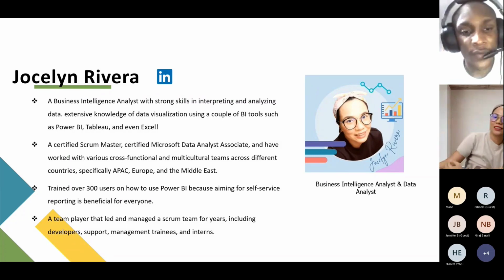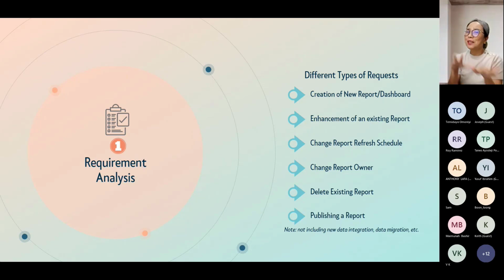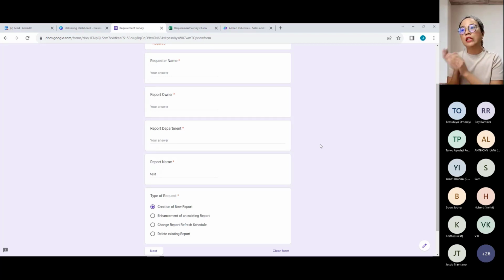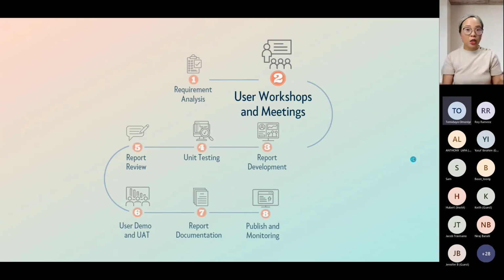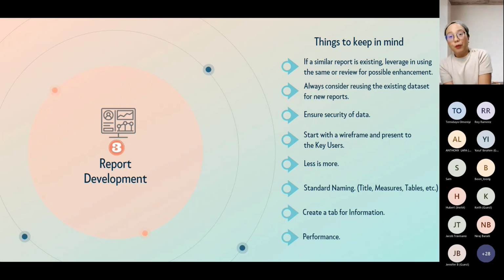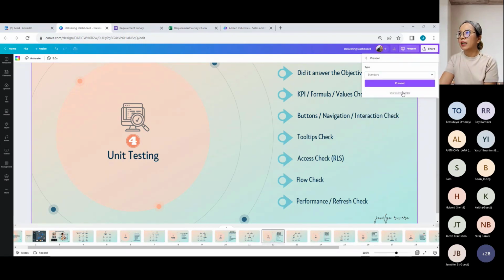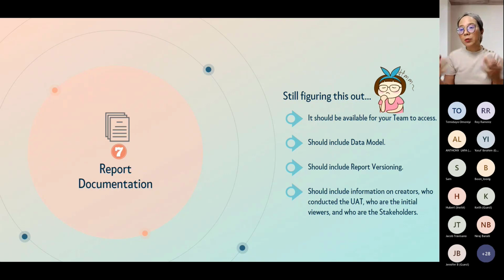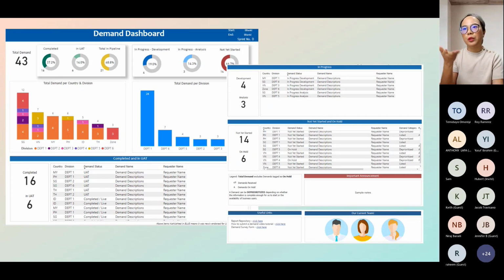Power BI Office Hour 99: My process in delivering an awesome dashboard/report | Jocelyn Rivera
Details
Speaker: Jocelyn Rivera, Business Intelligence Analyst and Scrum Master

Agenda:

My process in delivering an awesome dashboard/report
Plenty Q&A
Profile:

A Business Intelligence Analyst with strong skills in interpreting and analyzing data. extensive knowledge of data visualization using a couple of BI tools such as Power BI, Tableau, and even Excel!

A certified Scrum Master, because who does not love Agile? I am a certified Microsoft Data Analyst Associate and have worked with various cross-functional and multicultural teams across different countries, specifically APAC, Europe, and the Middle East. I have trained over 300 users on how to use Power BI because aiming for self-service reporting is beneficial for everyone! Lastly, a team player that led and managed a scrum team of over 7, including developers, support, management trainees, and interns.